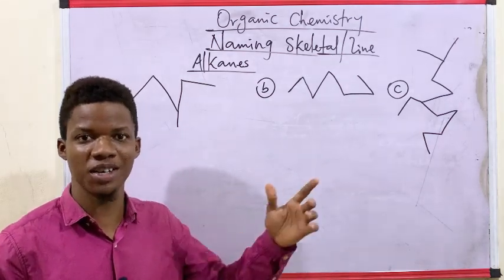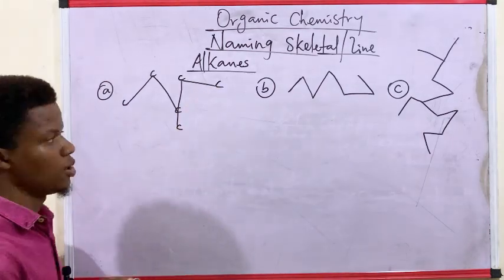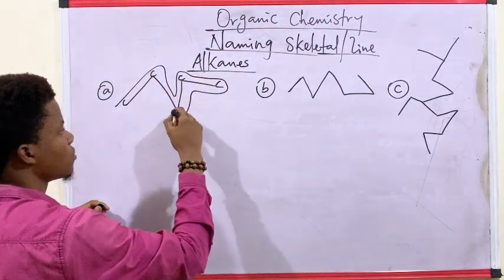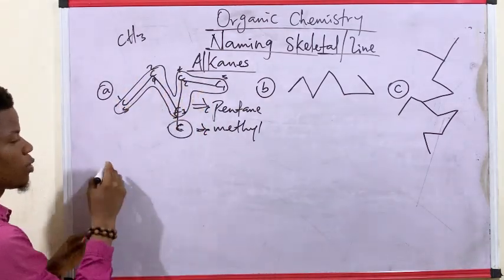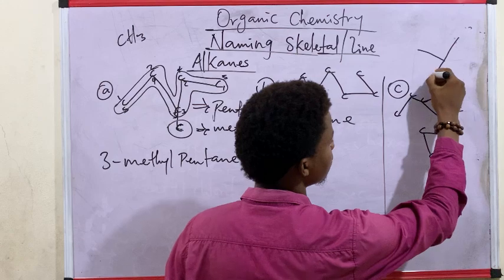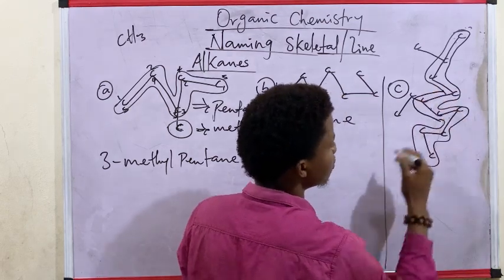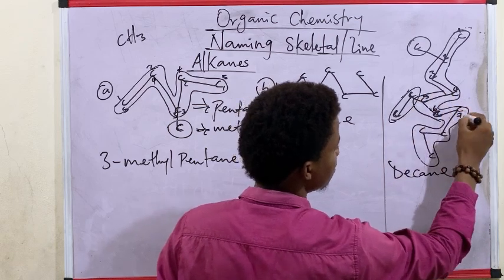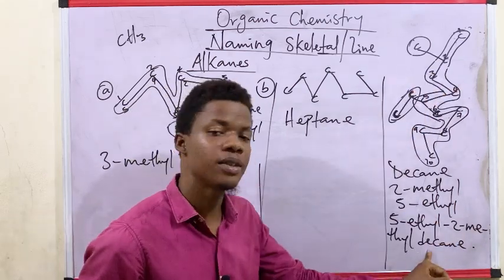IUPAC OF SKELETAL OR LINE ALKANES